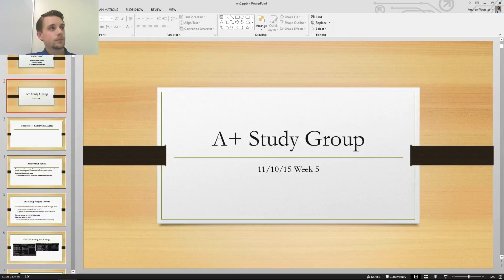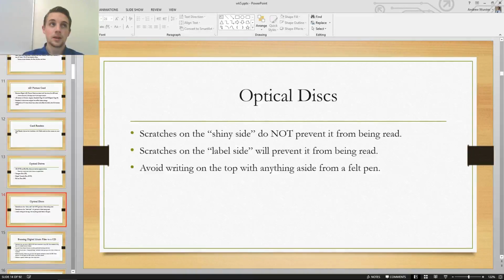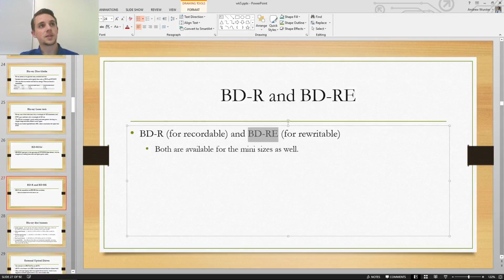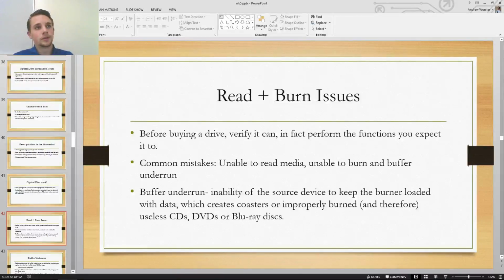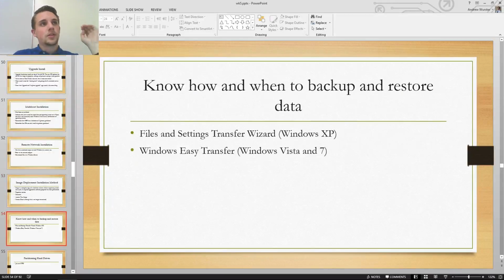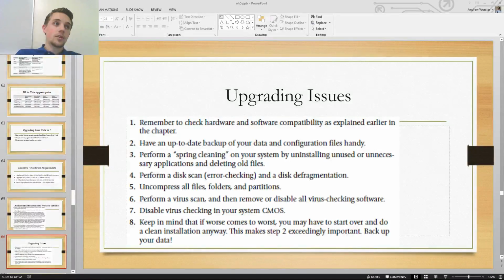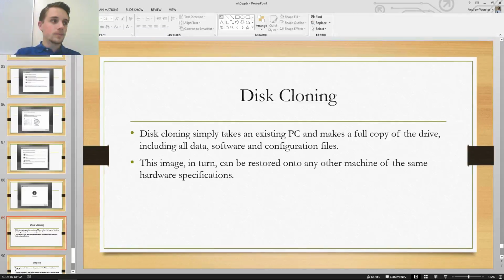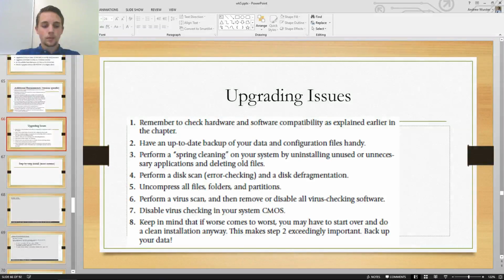A+ Cert Study Group Week 5